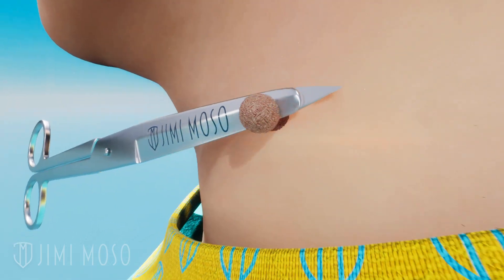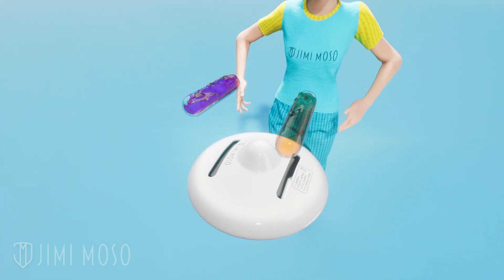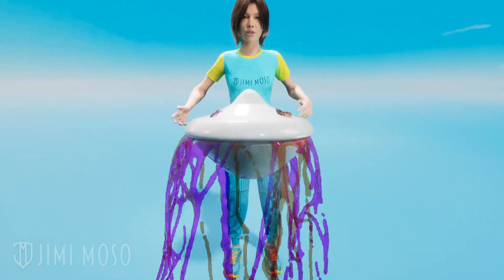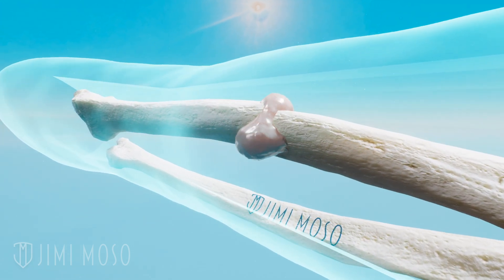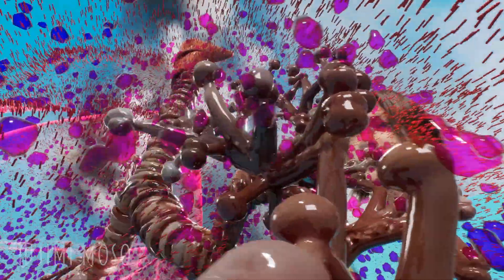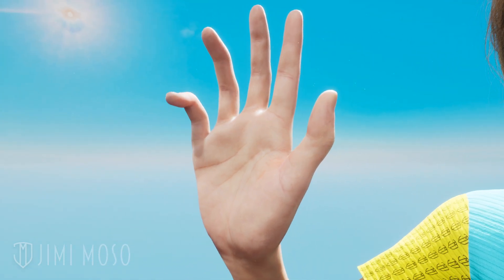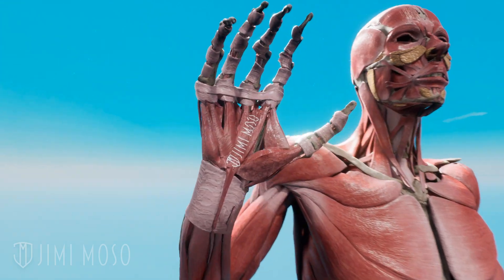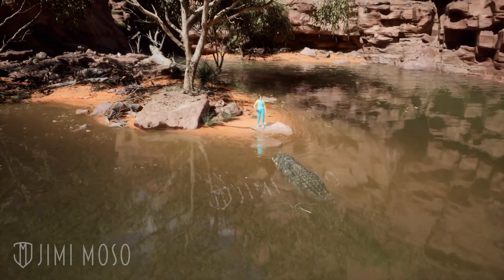What Happens If You Cut a Mole or Open a Security Ink Tag 🧬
What really happens if you cut off a mole?  How do security ink tags really work and why are they nearly impossible to open without a mess?  From skin damage to explosive dye packs, here’s what you never knew.  Get ready for the science behind the warning.

I make videos on cars, science, and random stuff!  Don't take it seriously.